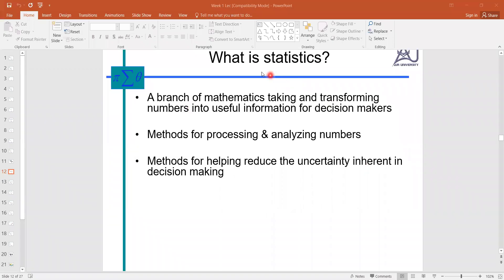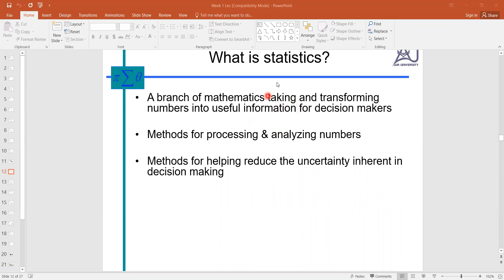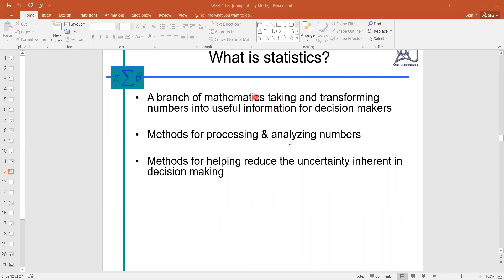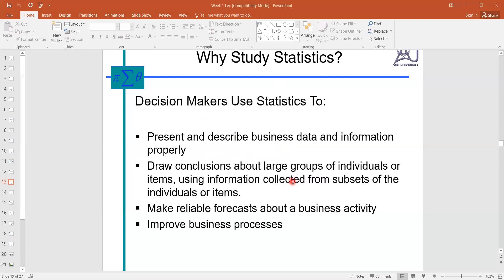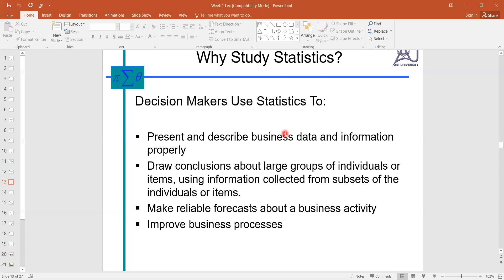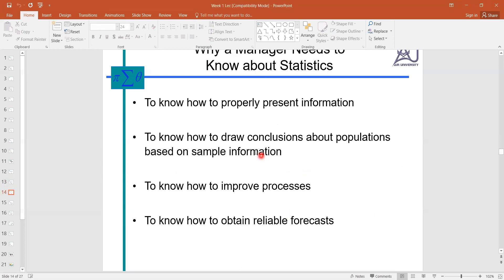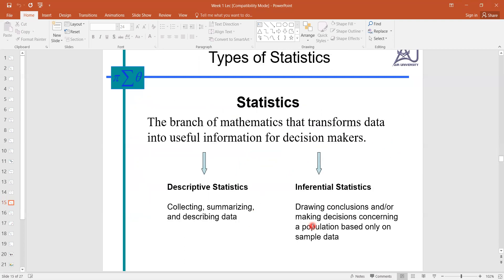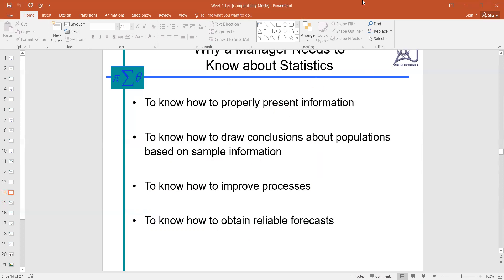Statistics | Stats in simple words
In this video you will learn the term Statistics in simple words with simple/technical Definition and Use of Statistics. After watching this video your concepts will be pretty clear.

Our Channel Statistician Ammara aims at helping researchers to analyse their qualitative and quantitative data analysis. This shapes their basic concepts and people of every field can take help i.e Doctors, Engineers, Psychologists, Data Scientist, Researchers.
This page is all you need if you are a beginner or the one who wants to upgrade knowledge related to statistics! Basic concept of statistics for  those who hate statistics !
Join my YouTube channel for hands on experience!